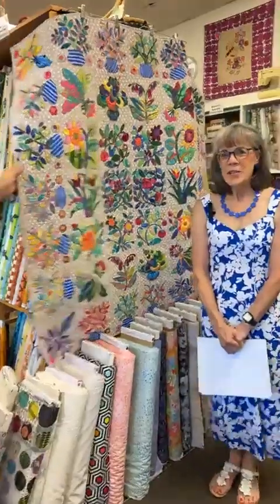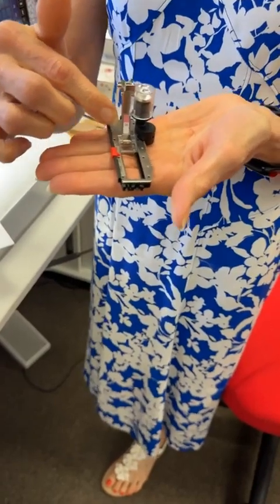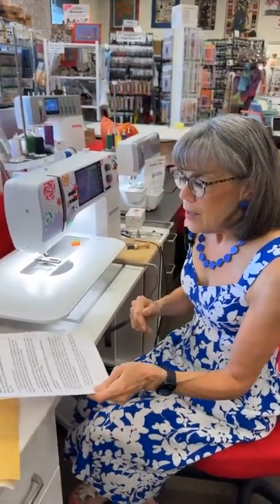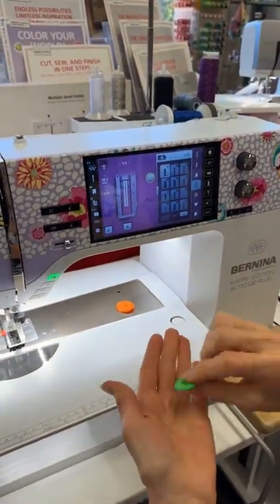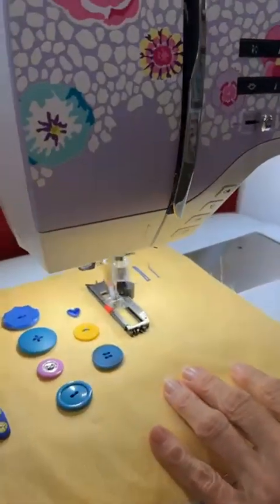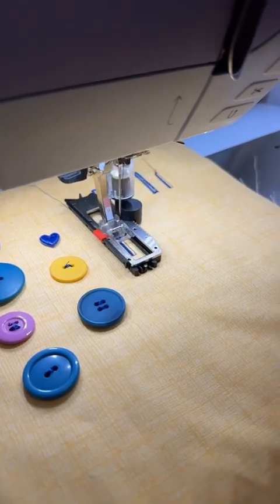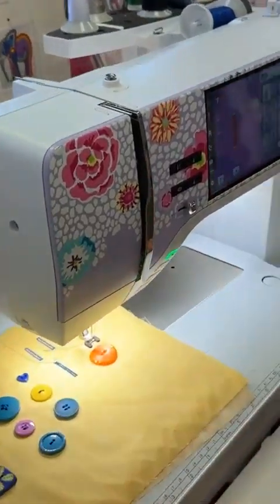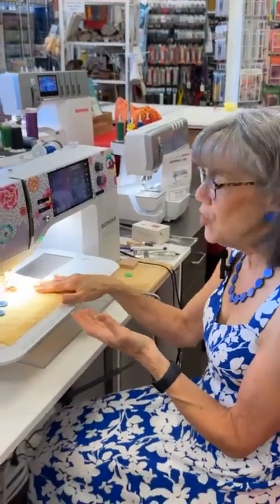Buttons & Buttonholes with BERNINA Accessories at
Barbara Rowe demonstrates the BERNINA Button-sew-on Foot #18. It’s the perfect tool for easy sewing of buttons, snap fasteners, eyelets and decorations. The BERNINA Buttonhole Cutter Kit is the ideal replacement for scissors, safely and cleanly opening your sewn buttonholes.

Links to the items talked about today in our Buttons & Buttonholes with BERNINA Accessories at Artistic Artifacts

August 5: BERNINA 990 Roadshow with Mary Beck at Artistic Artifacts